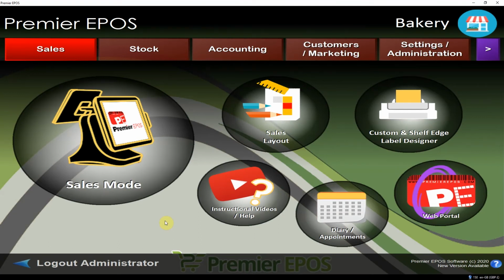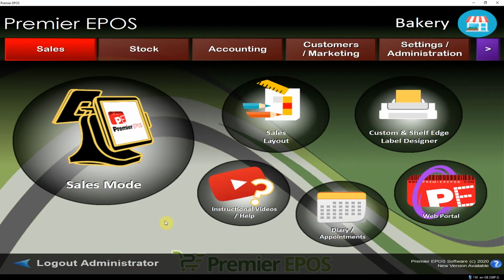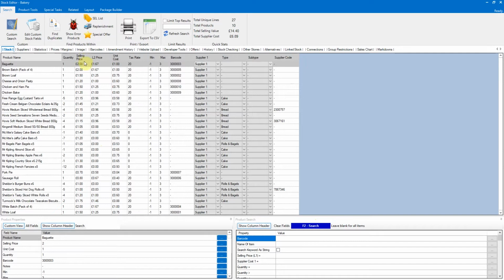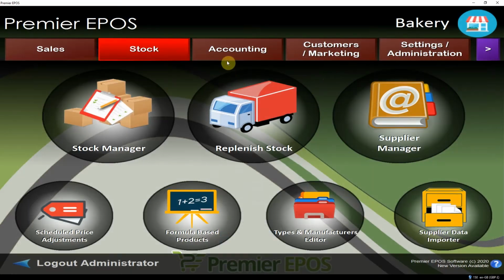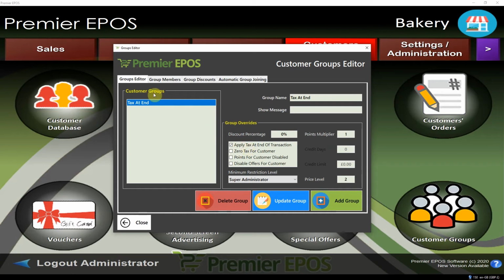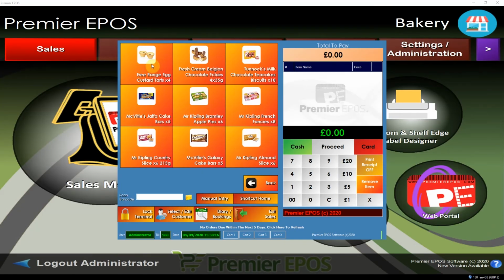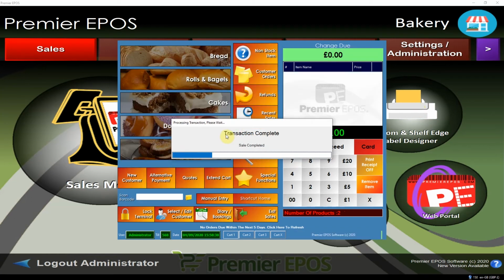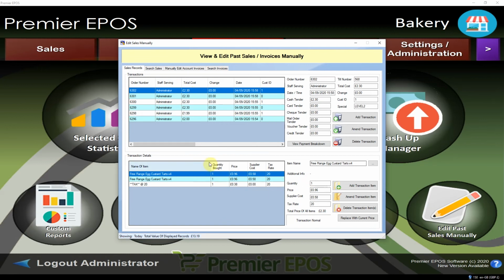How To Apply Tax at the End of Transaction for Certain Customers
In this video, we will show you How To Apply Tax at the End of Transaction for Certain Customers